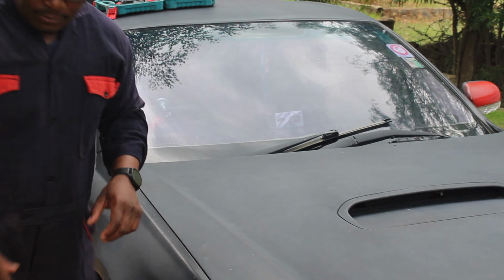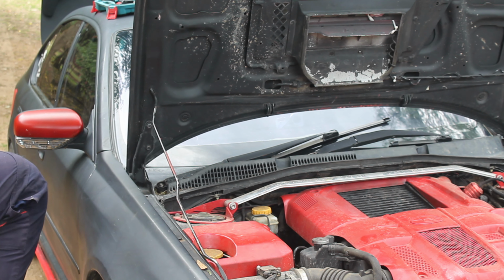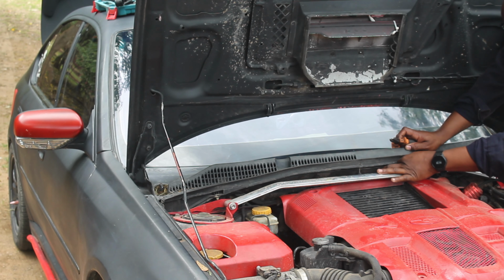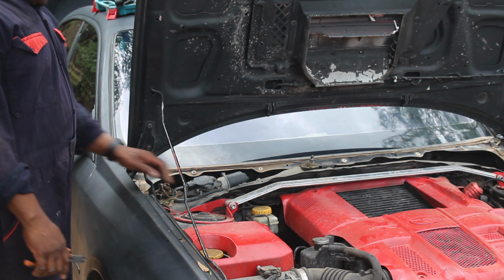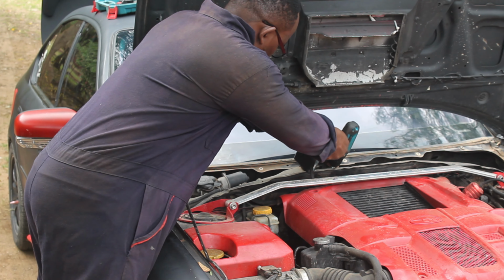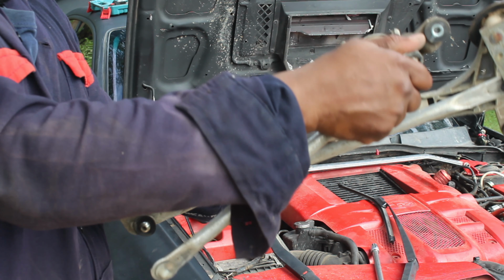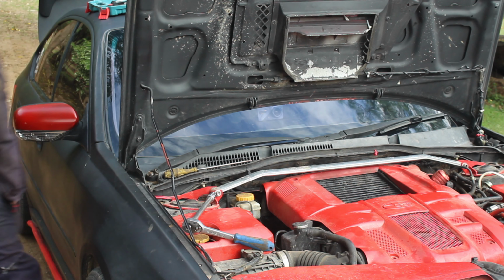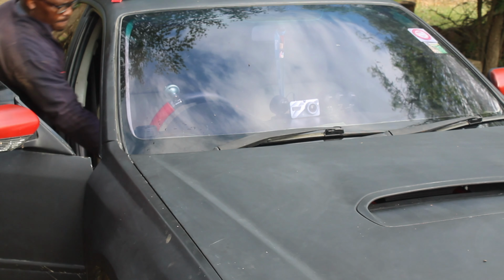Replacing Subaru Legacy Front wiper Linkage with Motor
Many people especially those with older cars suffer from this problem. Where Wiper Linkage joints enlarge making arms to be loose. when you turn them on, they either don't go all the way to the side of the windshield like their normal path, or they go past the edge of the windshield, and hit the pillar... and sometimes they don't go back down all the way and come to rest towards the bottom of the windshield
You can repair the links if the motor is still okay but mostly walk to a junkyard and collect a good working linkage then replace it with the broken one. Ensure you carry the broken one when heading to the junkyard unless you are very sure about your car model, and the year.